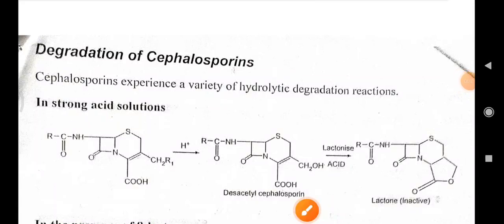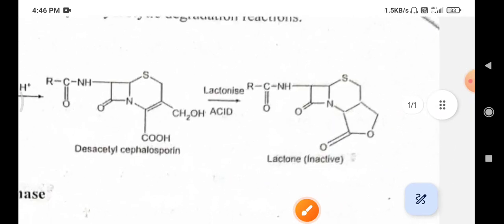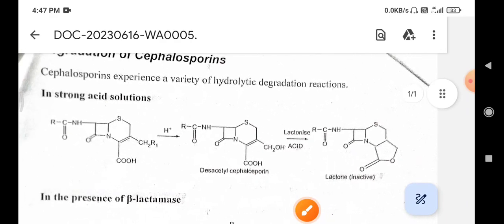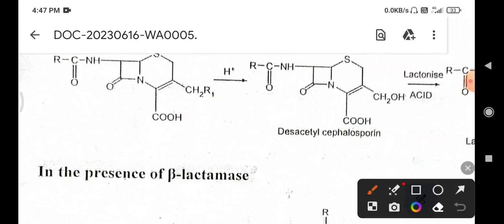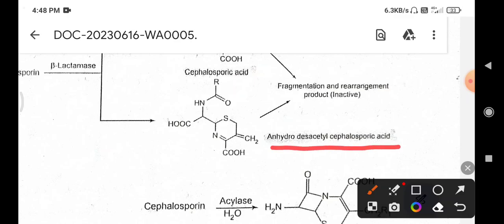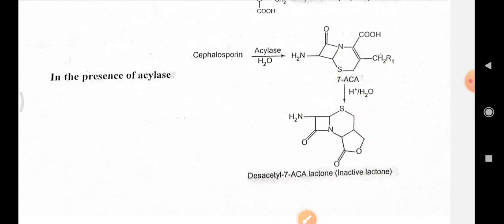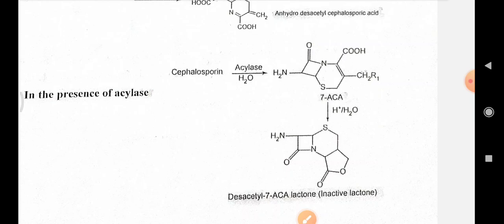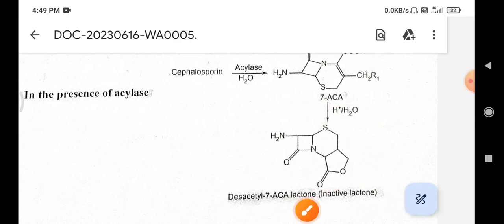Degradation of cephalosporins in just three minutes